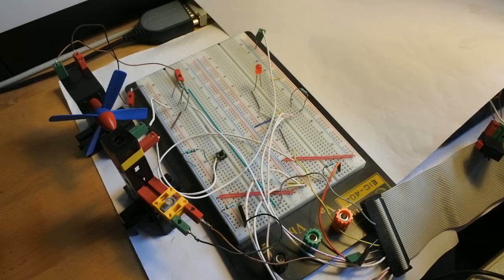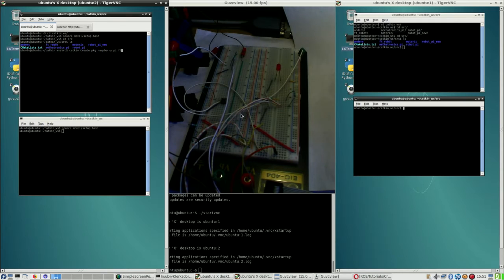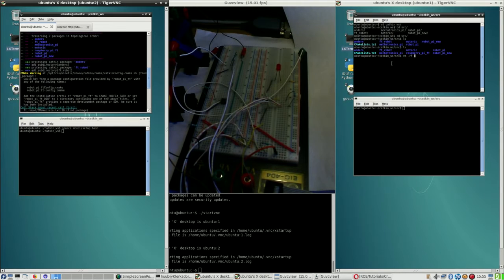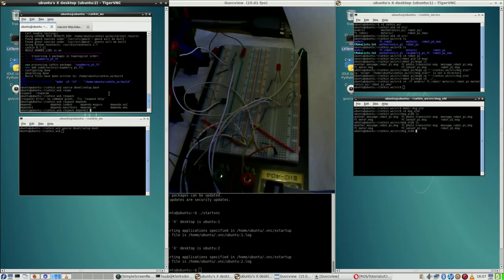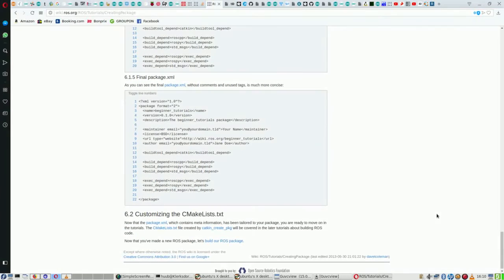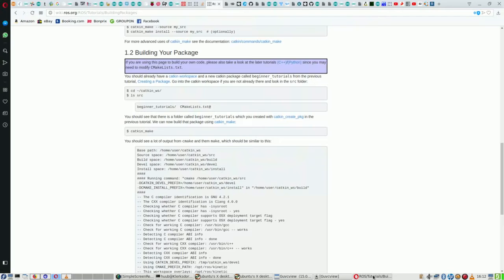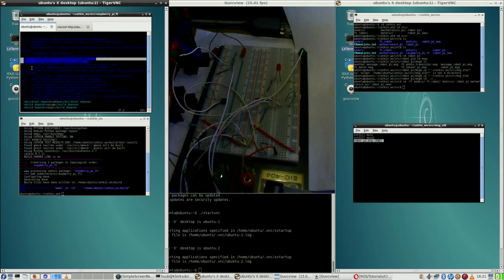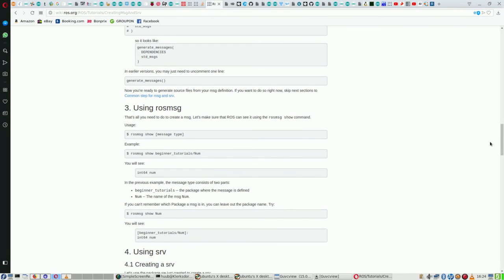RaspberryPi2 & ROS episode 82 : Restart, package, settings, message, compile, fischertechnik, oops?